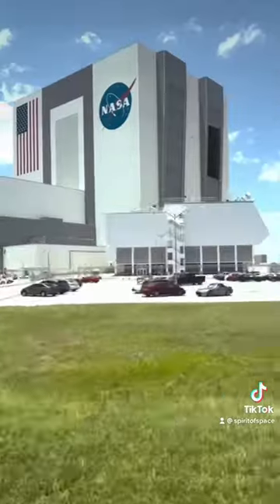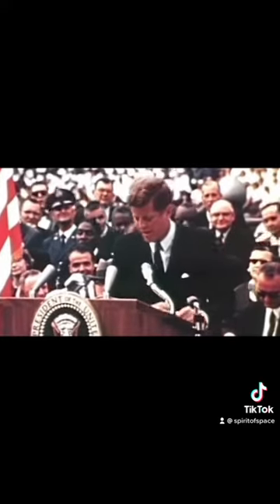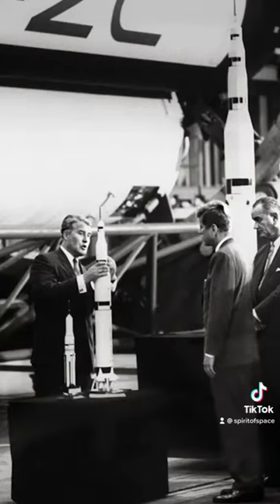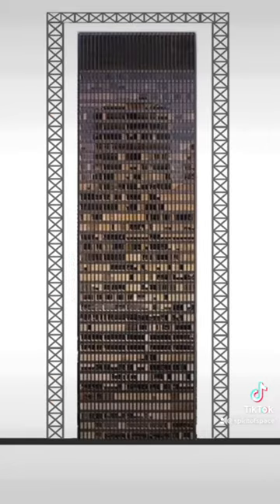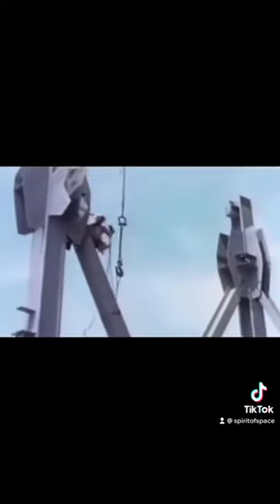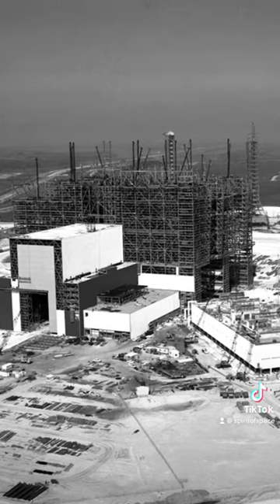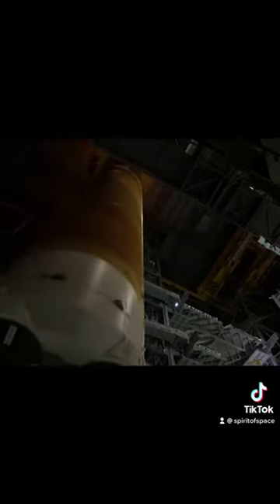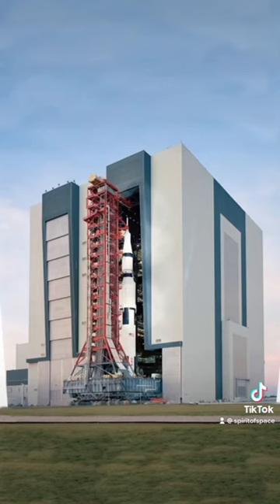Stories Behind Iconic Architecture: Vehicle Assembly Building